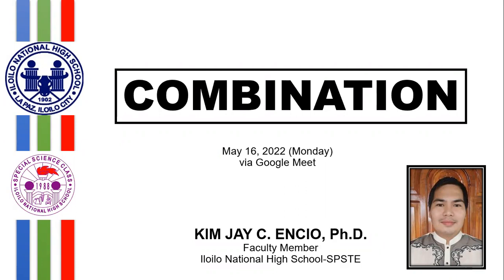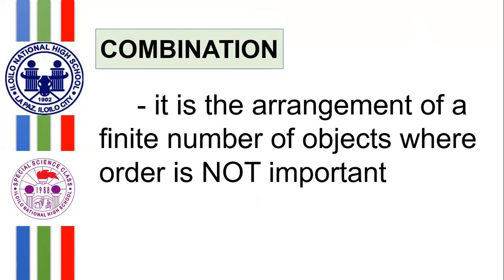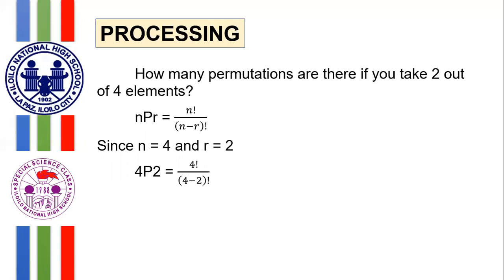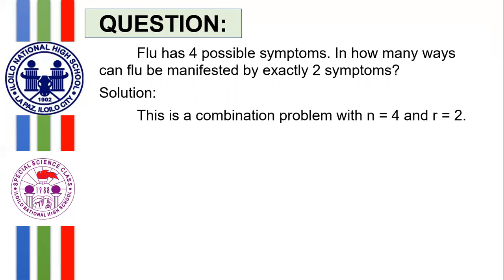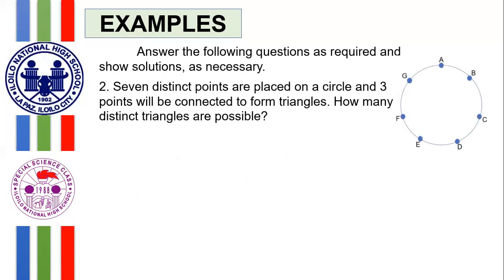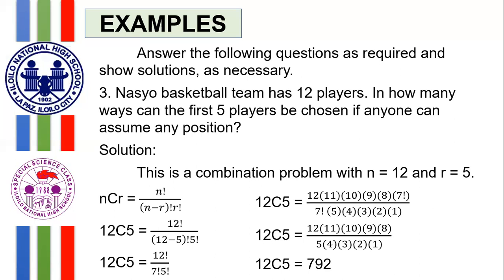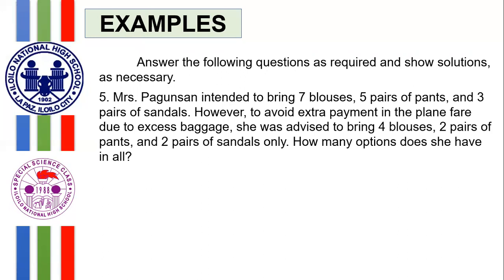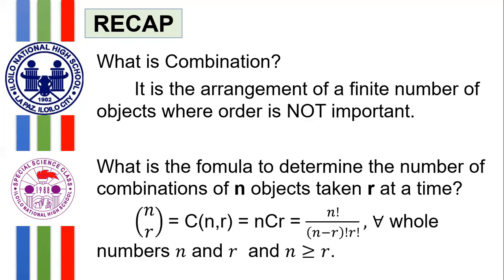The Concept of Combination and Word Problems involving Combination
This video discusses the concept of combination along with some examples. If you wish to learn more about permutation (topic prior to combination), please feel free to watch it Thanks